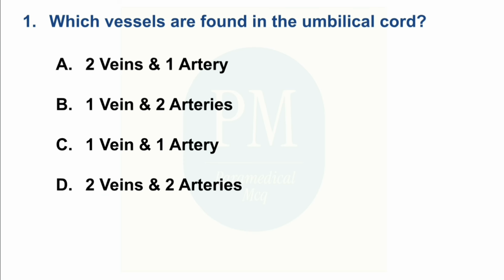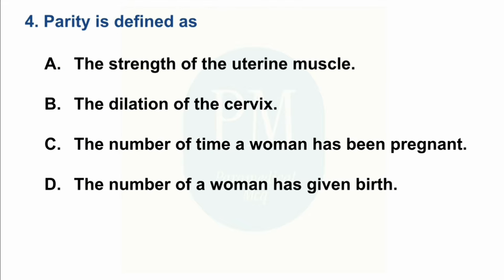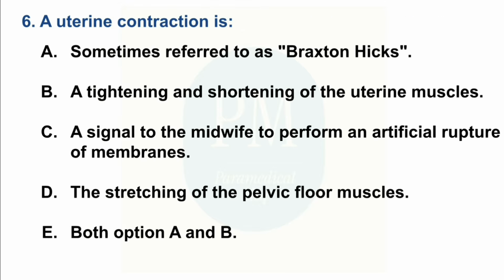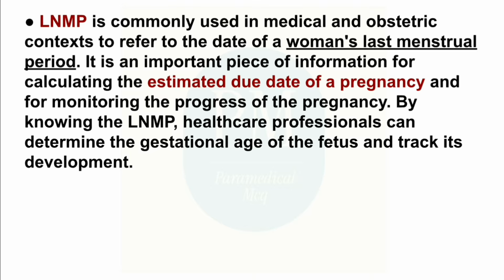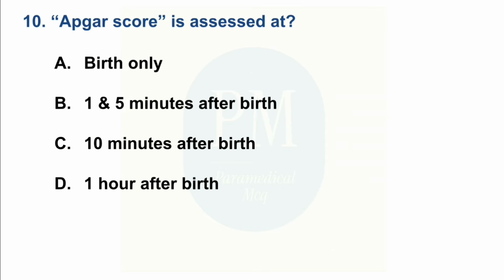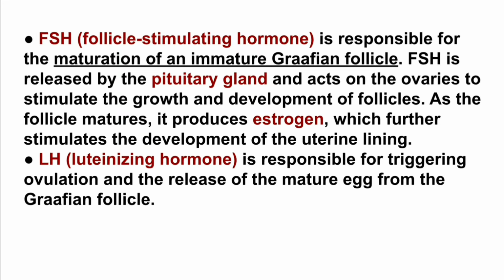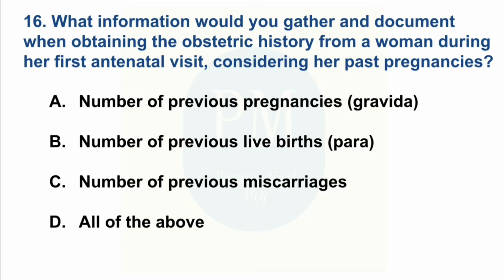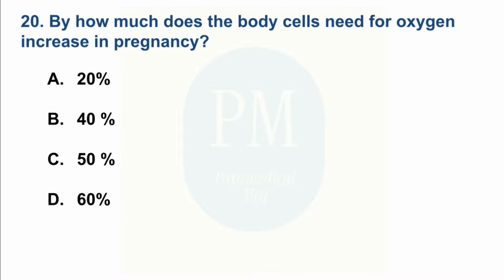Midwifery Nursing|Gynecological Nursing|Midwiferymcq|2026Exam|PART1#midwifery#nursing#bsf#rrb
Midwifery Nursing|Gynecological Nursing|Midwifery mcq|2026 Exam|PART1#midwifery#nursing#bsf#rrb

midwifery mcqs
midwifery mcqs with answers
midwifery mcqs in hindi
midwifery mcqs for BSF
midwifery multiple choice questions and answers
midwifery mcq for anm
mcq on normal labour
mcq of fundamental of nursing
gynecology multiple choice questions
gynecology nursing mcqs
midwifery objective type questions
mcq questions for norcet10
mcq questions for RRB
mcq on fundamental of nursing
labor mcq
labour related mcq questions
mcq on labour
mcq midwifery nursing
mcq on gynaecology
mcqs of fundamental of nursing
obg multiple choice questions and answers
fundamental of nursing mcqs
staff nurse mcq
staff nursing mcq
rrb staff nurse mcq
mhsrb staff nurse mcq
aiims staff nurse mcq